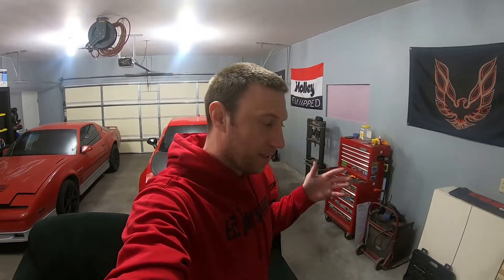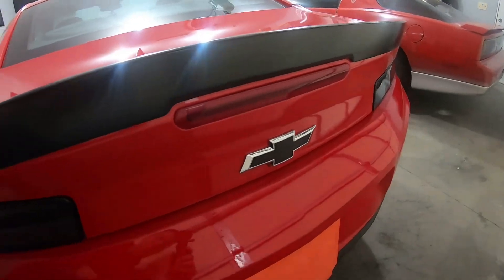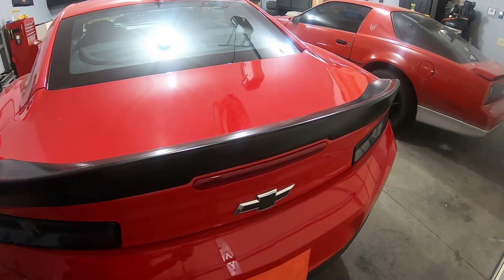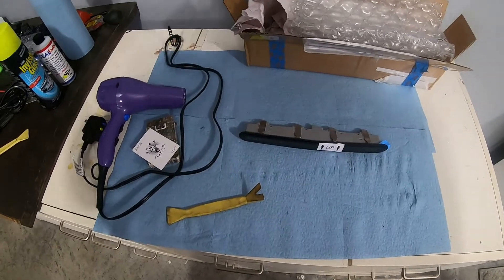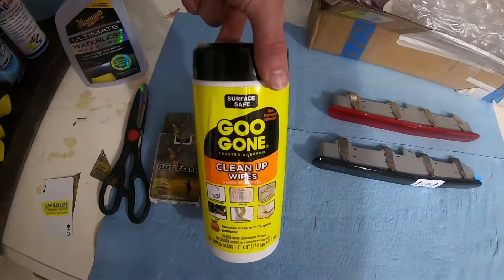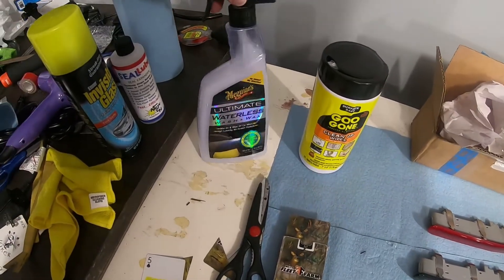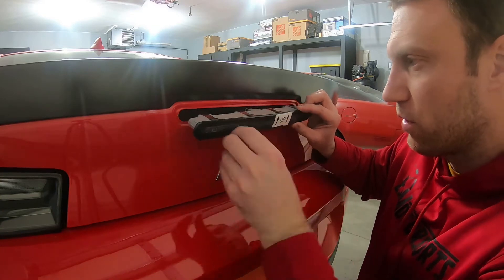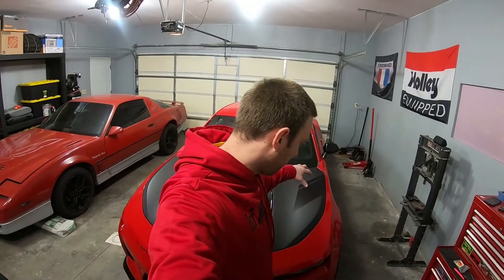ZL1 1LE 3rd Brake Light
Installation video of the Camaro ZL1 1LE clear 3rd brake light.

Current Mods:
2018 Camaro 1SS 1LE
180 Deg F SDPC Thermostat
LT2 Intake Manifold
Rotofab Intake sound tube delete, dry filter
Stock Dual Mode Exhaust
Speed Engineering Headers and Midpipe
LED Side Marker Lights V1motors
2SS Leather Knee Pads/Bolsters
LT5 Throttle Body 95mm
Custom HP Tuner Tune
ZL1 1LE Smoked/Clear Tail Lights
ZL1 1LE Smoked/Clear Third Brake Light